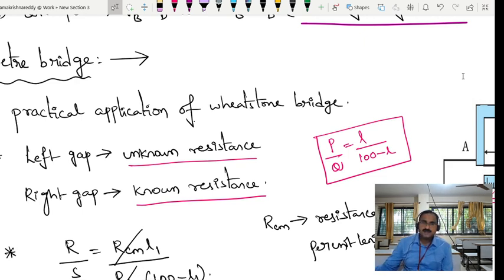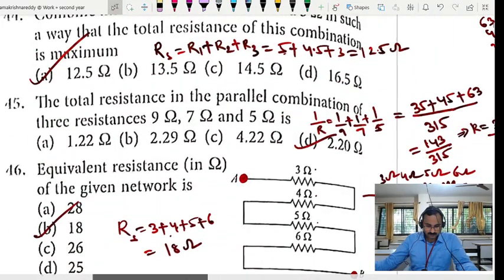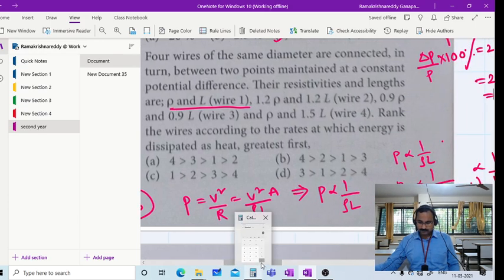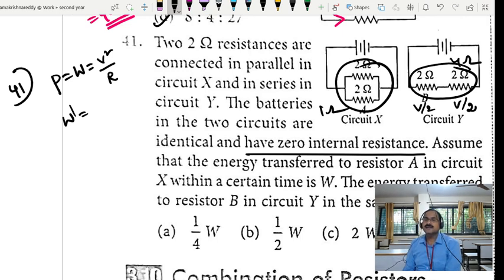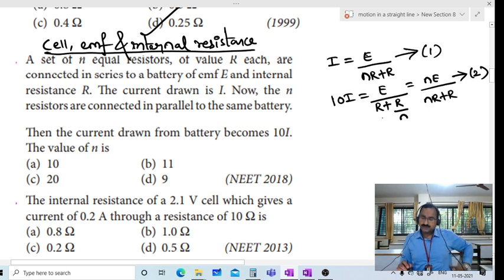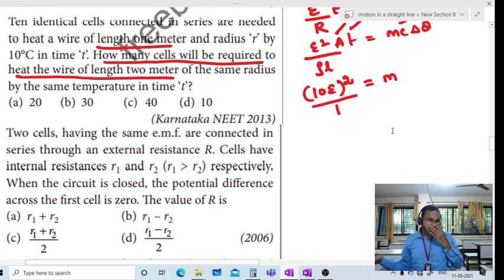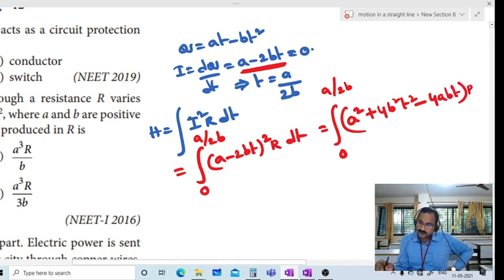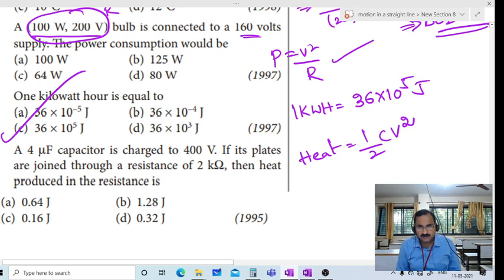PU-II NEET/CET PHYSICS : CURRENT ELECTRICITY BY R K REDDY SIR DAY-05